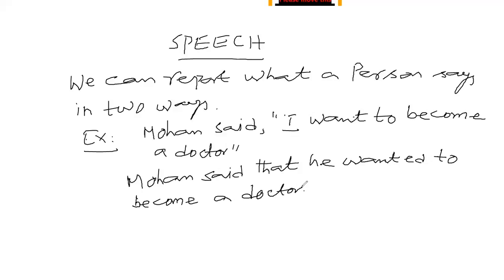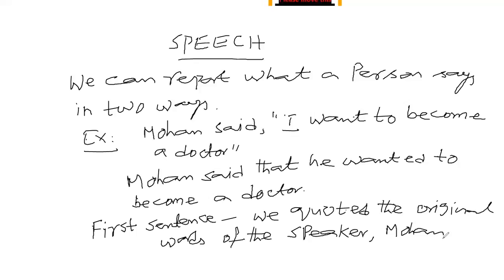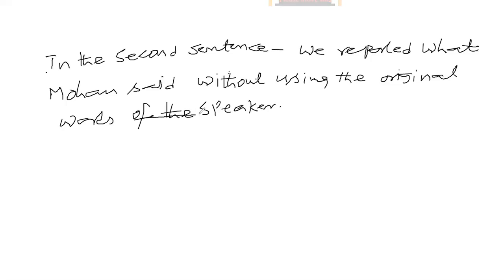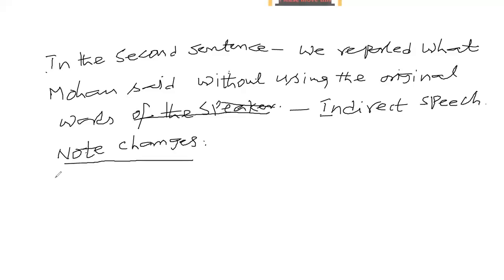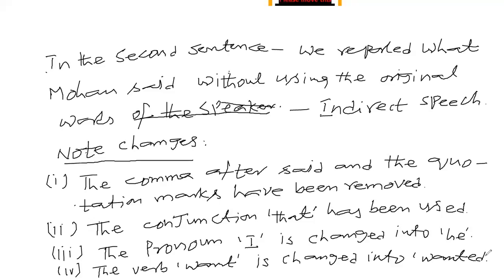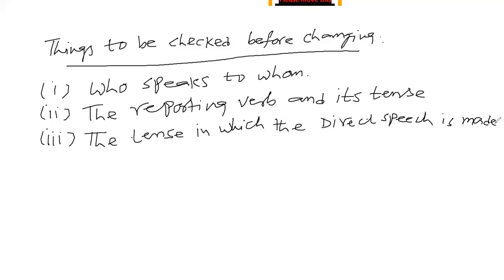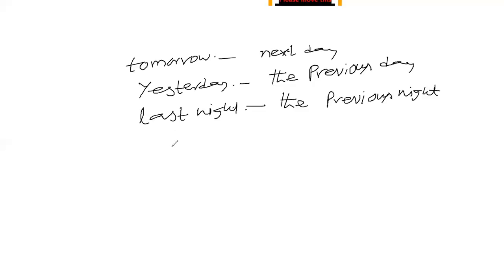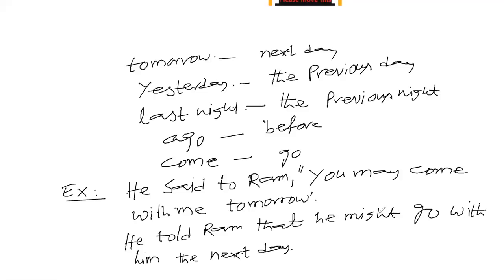Speech |ENGLISH| MREC(A)